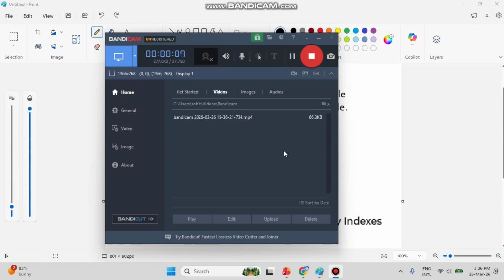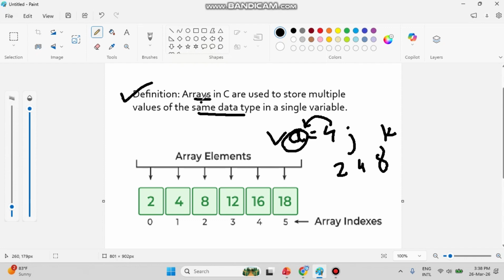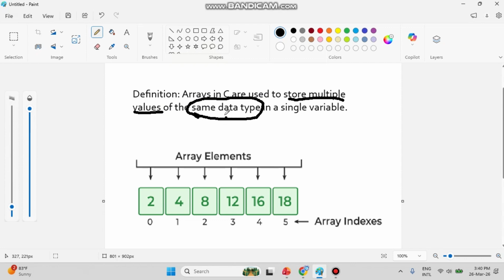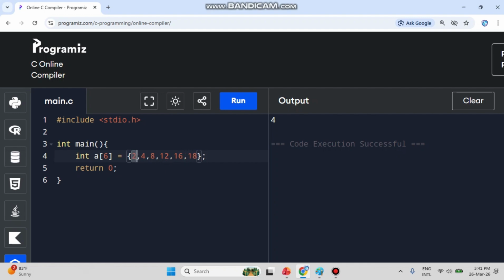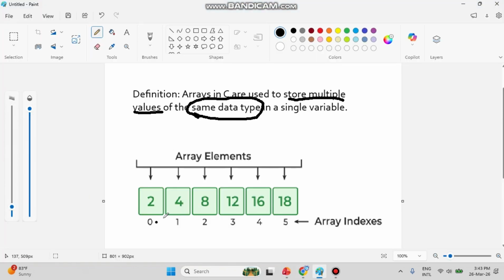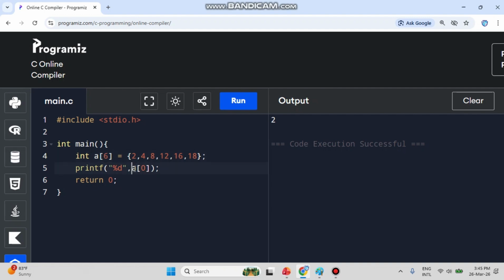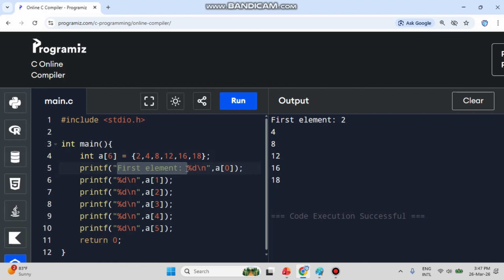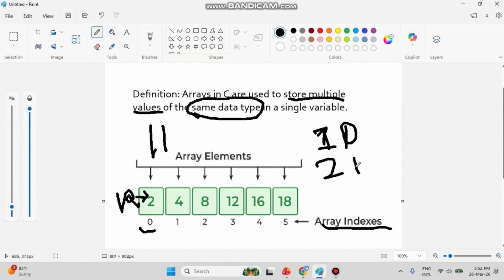C Programming Part - 13 Tutorial for Beginners in Sierra Leone | Learn C in Krio & English